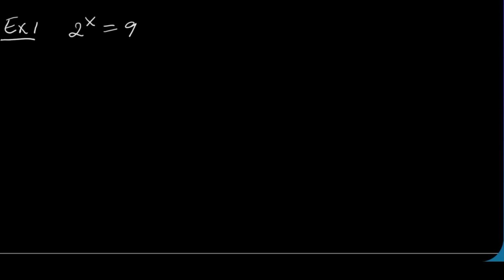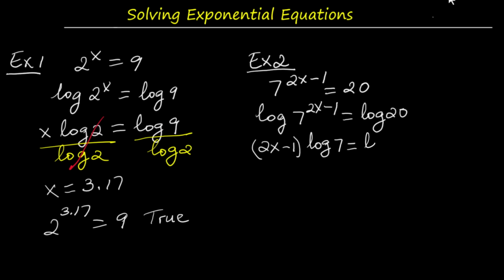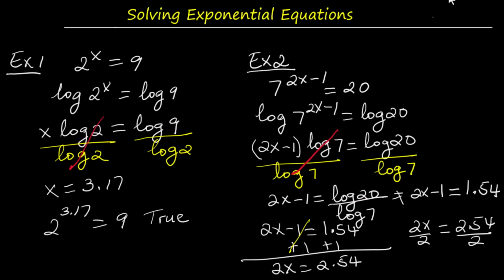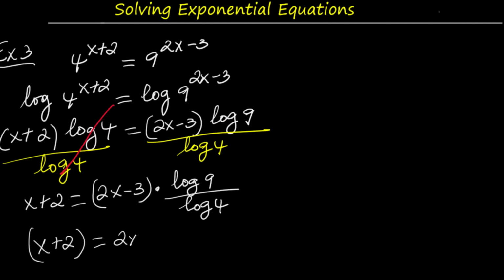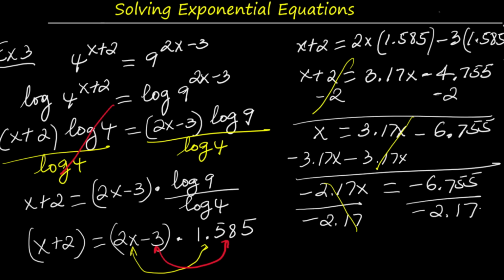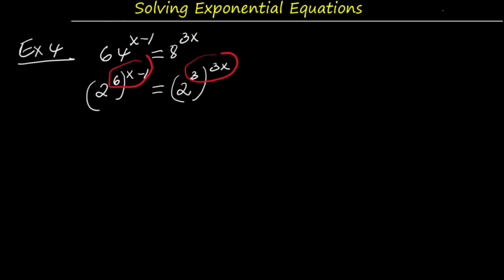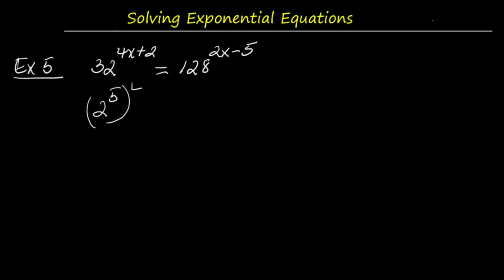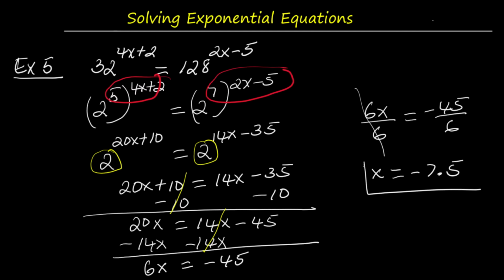Exponential Equations for Beginners | Made Easy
Are you a beginner struggling with exponential equations? This step-by-step tutorial is made easy just for you! Learn how to solve exponential equations from the ground up, with simple examples and clear explanations that will build your confidence. We'll cover everything you need to know to get started.
In this complete guide, you'll learn the fundamental principles of exponential equations. I'll walk you through multiple examples, from basic problems to more challenging ones. We'll cover key concepts like:

Using logarithms to solve equations
Using same base to solve equations

Practical tips for solving problems quickly

This video is perfect for high school students, college students, or anyone who needs a quick refresher on solving these types of math problems. We break down the complex topic of logarithms and exponents into easy-to-digest steps, making it feel less intimidating.